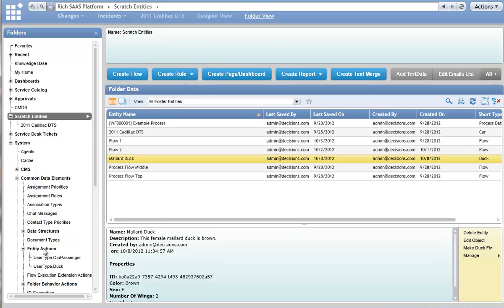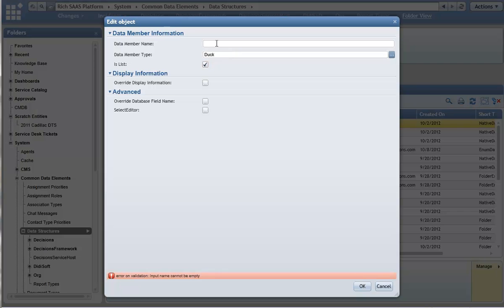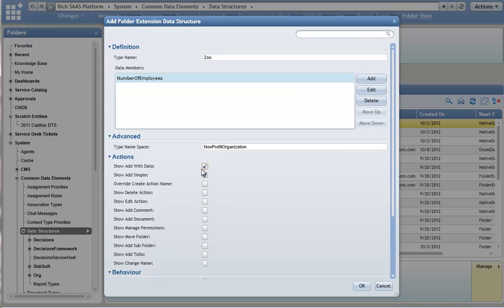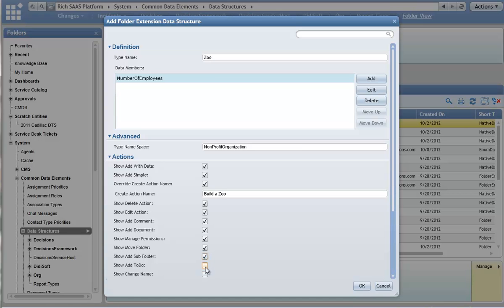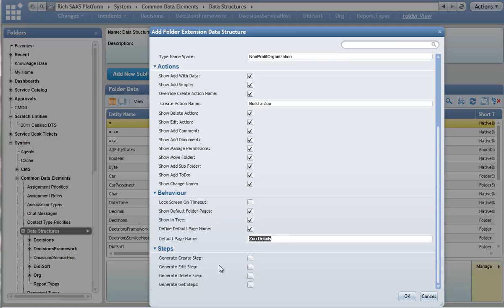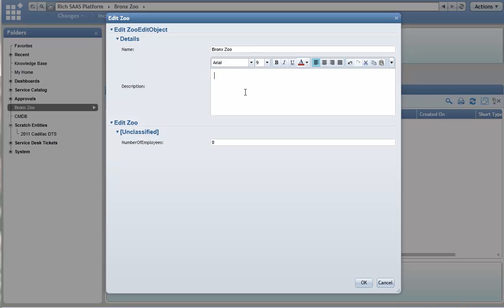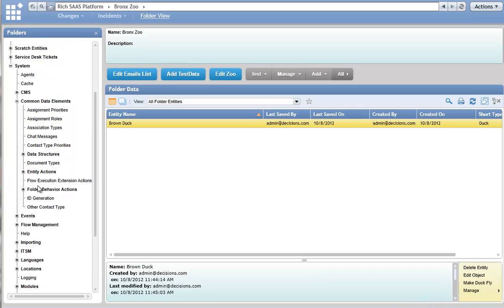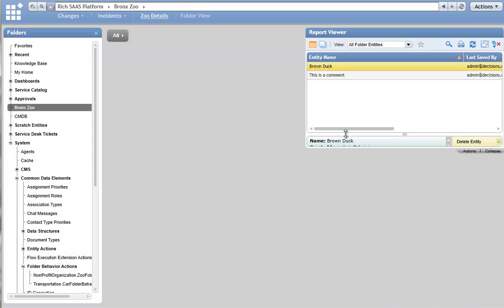Creating Process Extension Data Structure